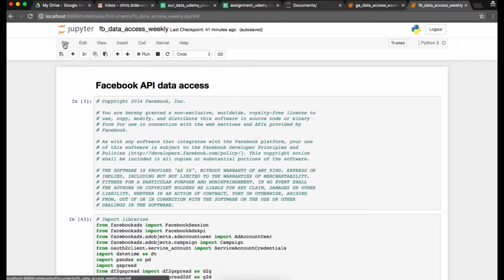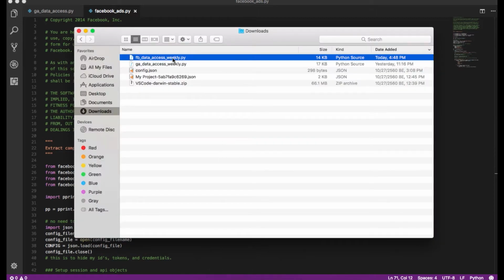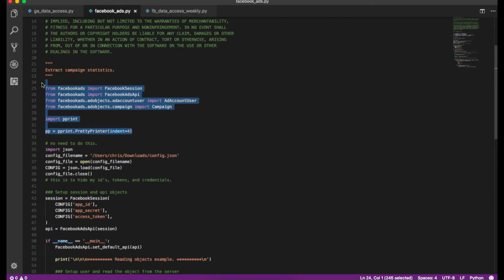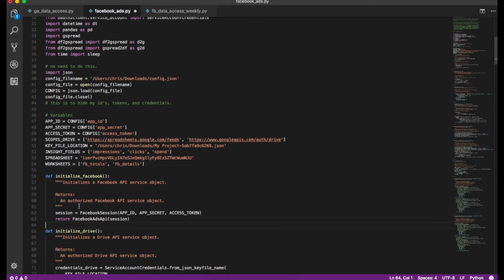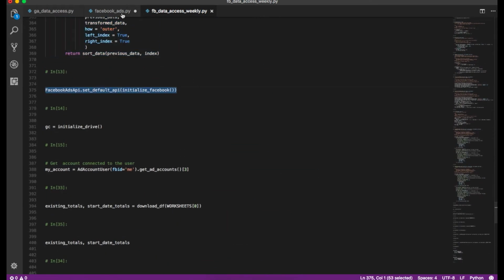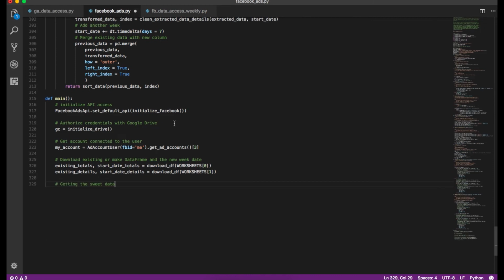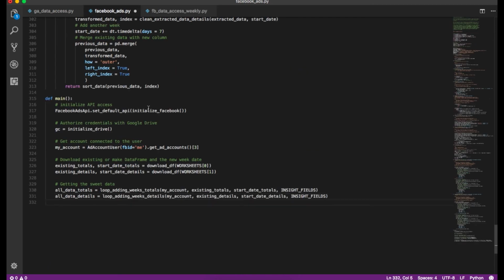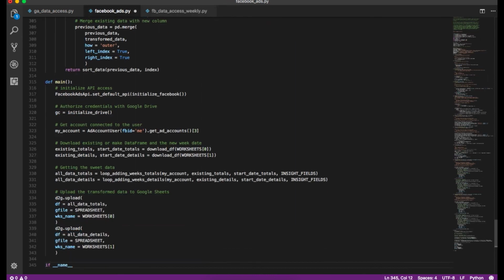Business Intelligence Development using Python 3 - 37 - Make a Python file with complete code